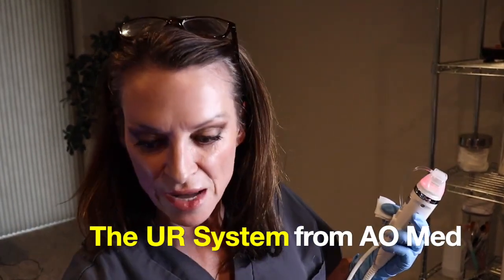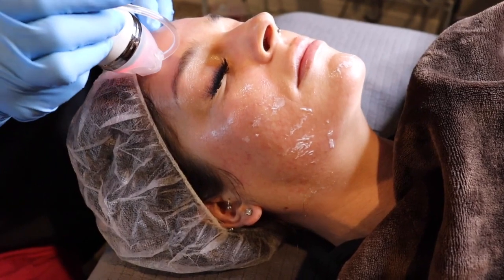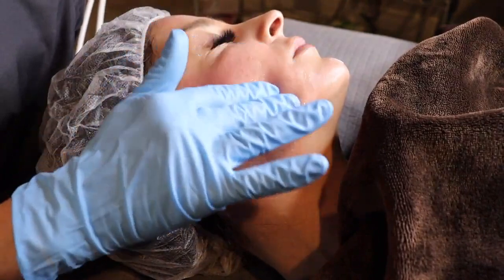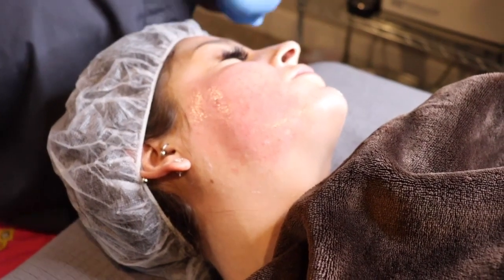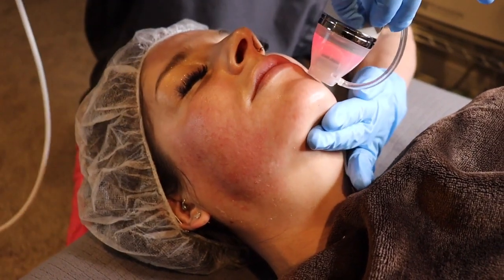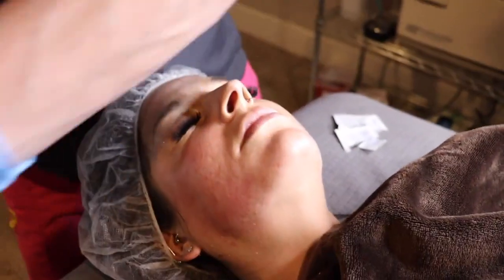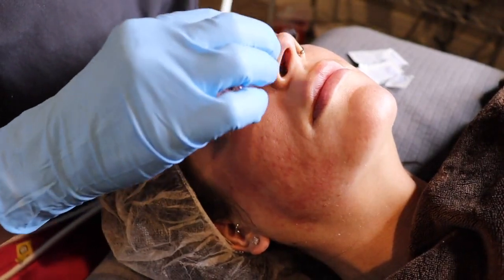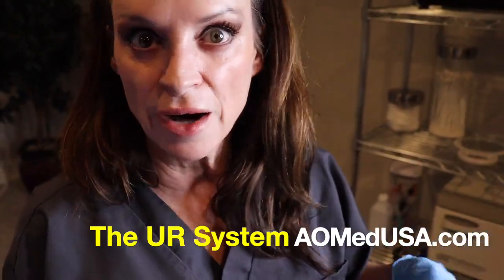UR System (part 2)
Micro needling fractional radio frequency has fine needles to deliver the radio frequency to deeper levels of the dermis providing a three dimensional delivery of energy maximizing skin volumization while dramatically tightening and rejuvenating skin.

Tightening pore reduction
Lifting collagen elastic fiber
Regenerate skin tone and texture
Anti-wrinkle
Anti-acne scars

Twenty five sterilized and adjustable needle tips
Can operate each skin level by adjusting settings
Suction makes targeted treatment more comfortable